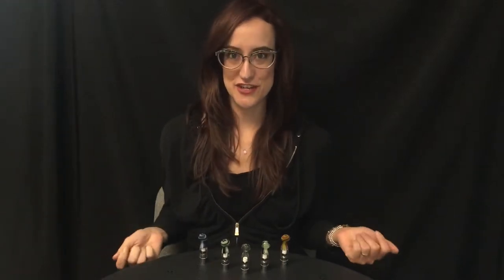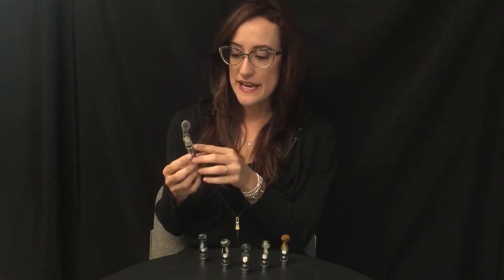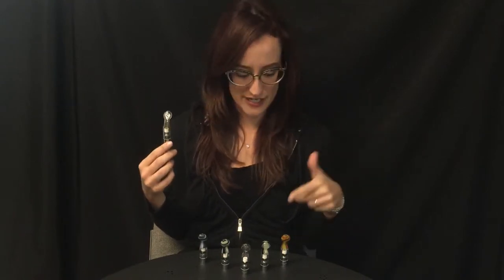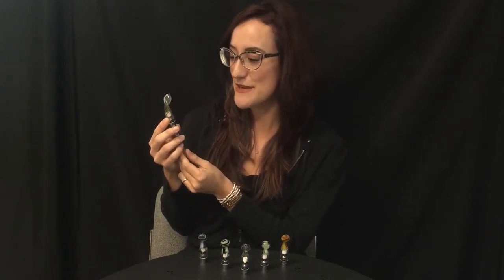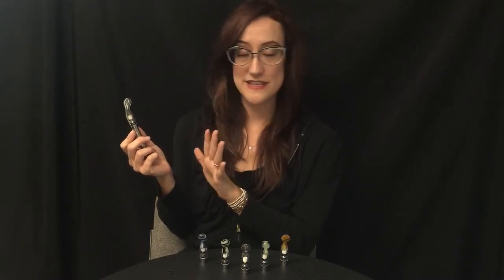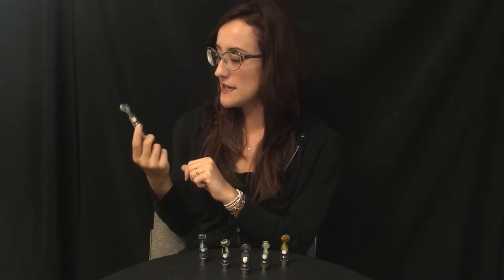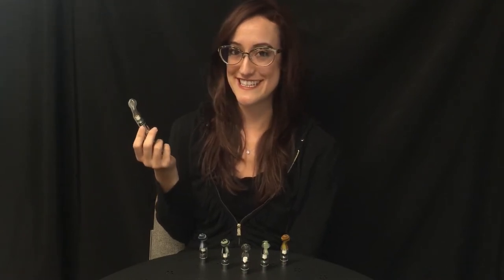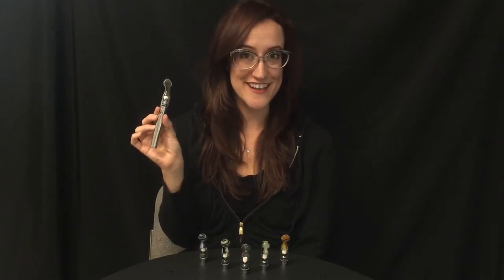Mini Viper Pen Heater by Vaporbrothers